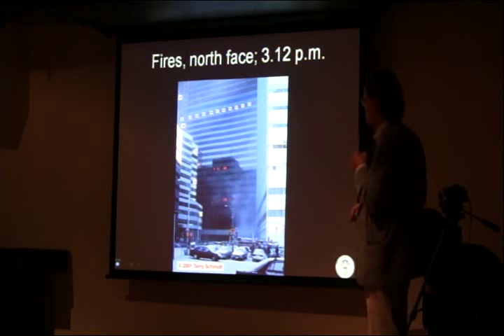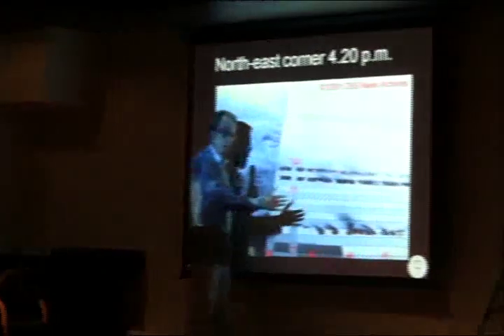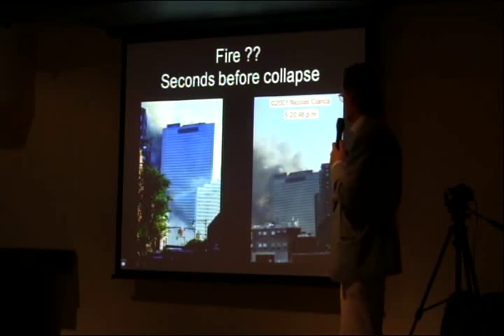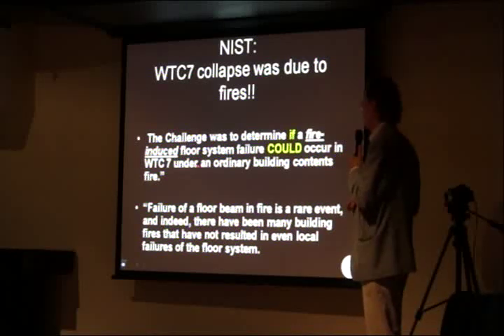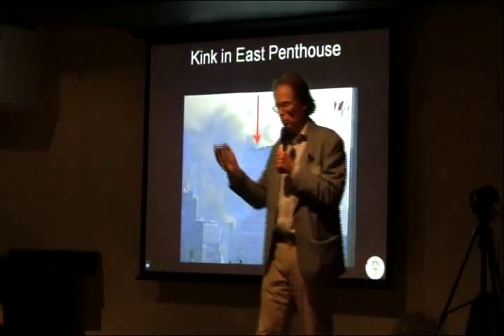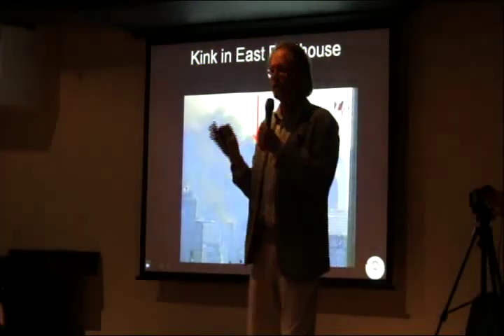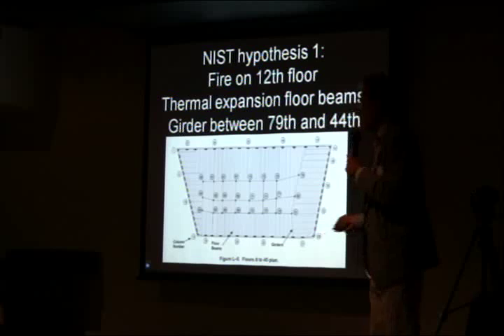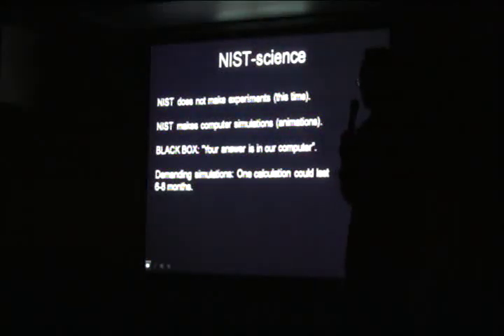9/11 Niels Harrit Nano-thermite Lecture ... WTC-7, Building-7, Iron Microspheres Part 5/18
Check out
- Iron Microspheres in WTC Dust

- 1226 architectural and engineering professionals
and 8850 other supporters including A&E students
have signed the petition demanding of Congress
a truly independent investigation.

Professor Niels Harrit visits Australia to talk about explosives discovered at the World Trade Center and other scientific phenomena which are being hidden from the Public by Officialdom and the Majority of Mainstream Media.
The RJ Lee Group also discovered iron spheres in the WTC Dust Signature Report - Composition and Morphology at 5.87 % which is 146.75 times as many iron spheres in WTC Dust compared to normal background Building dust. see

Message from John Bursill, True Blue Aussie (Ozzy) Hero and Event Organizer

On Saturday the 17th of July Prof. Niels Harritt of the University of Copenhagen in Denmark gave a lecture to a capacity crowd of concerned citizens called " Did Explosives Bring Down the Towers on 9/11". This Sydney audience was generated purely from fliers handed out by diligent activists and one radio interview.

Although a handful of independent journalists did attend and a small press conference was held, not one Australian main stream media outlet was represented. It is now more clear than ever that a culture of silence surrounds the science of 9/11 which proves beyond any reasonable doubt that the Twin Towers and Building 7 where brought down using explosives and incendiary devices.

The Australian 9/11 Truth Movement would like to thank all that made this event possible and their generous donations which for the first time actually covered the costs! A special thanks must also go to the Sydney WeAreChange Chapter who acted as the arms and legs to get this show on the road!

Besides being a man of great knowledge, Niels Harrit is an absolute gem of a man that works hard for the 9/11 cause. Dr Harrit has given in excess of 100 lectures to the public, both in Denmark and abroad. He is a modern day scientific hero in a world of intellectual cowards and self serving academics.

International relationships within the 9/11 Truth Movement continue to build by these events, strengthening all our resolves to pursue truth and justice for the victims of the 9/11 Attacks.

Hail Our Lady Mary Full of Grace... Amen